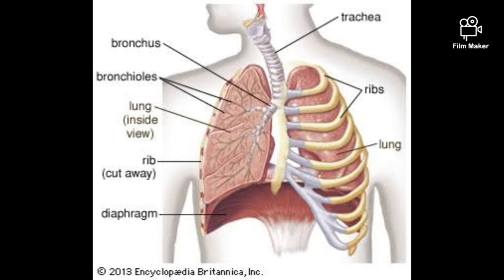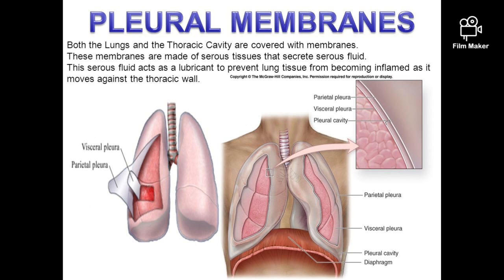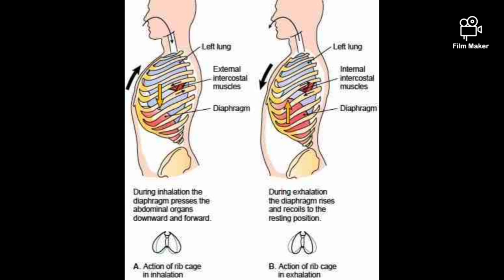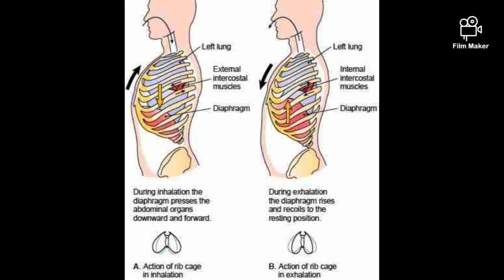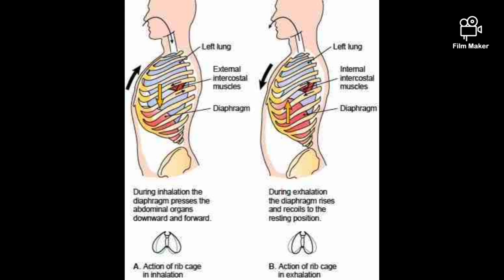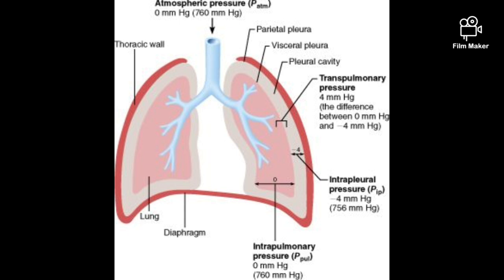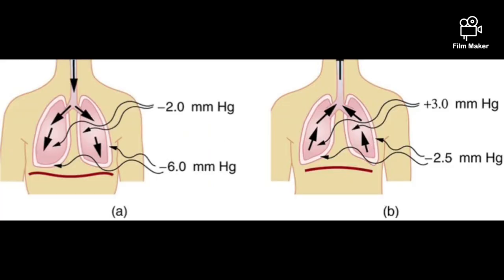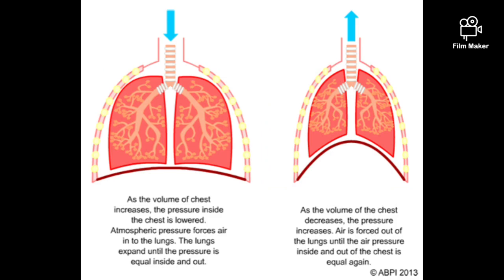MECHANISM OF BREATHING